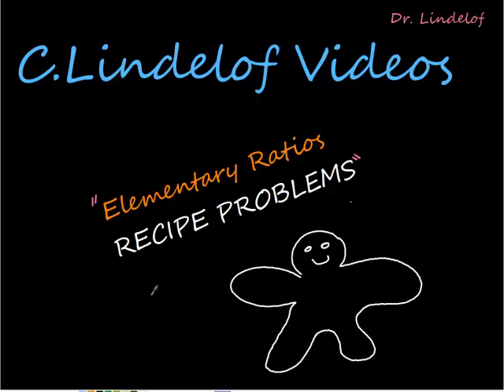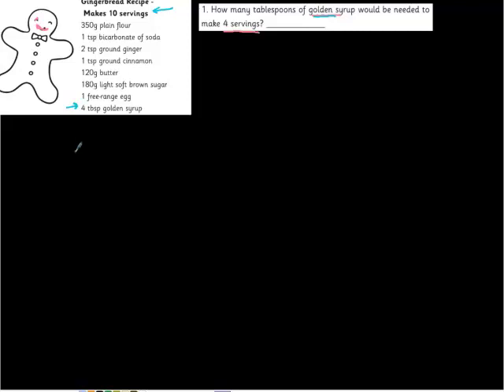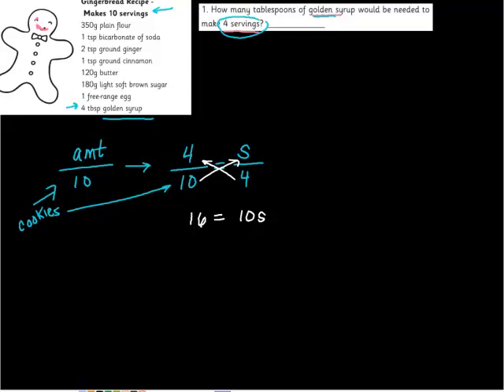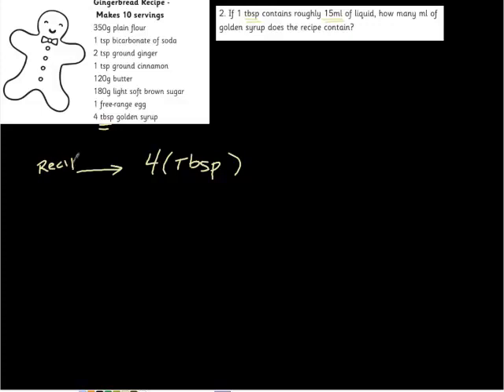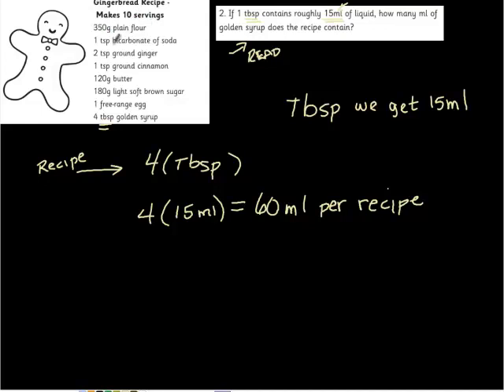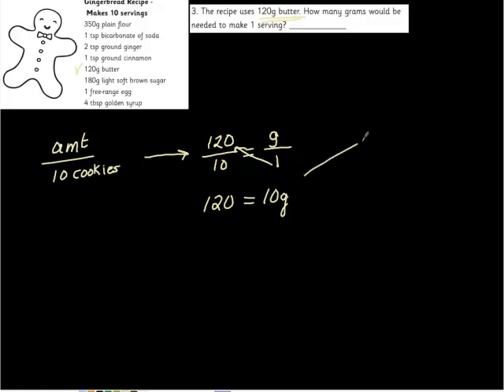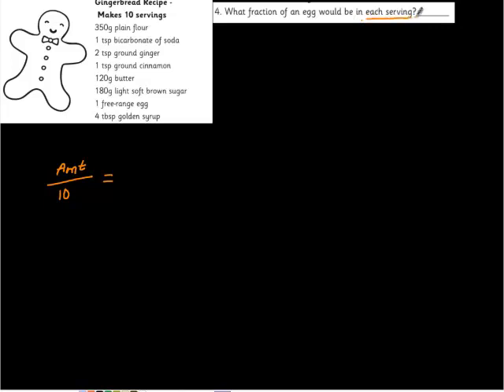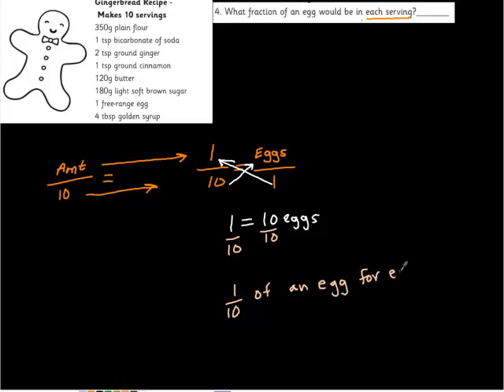ELEMENTARY RATIO PROBLEMS COOKIE RECIPE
MAKING GINGERBREAD COOKIES